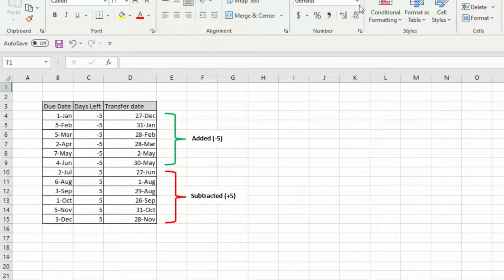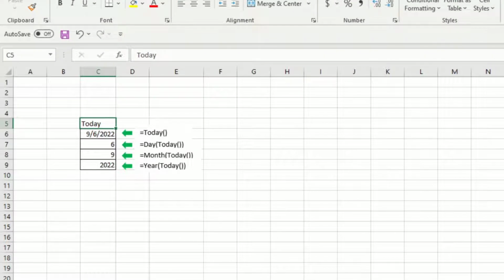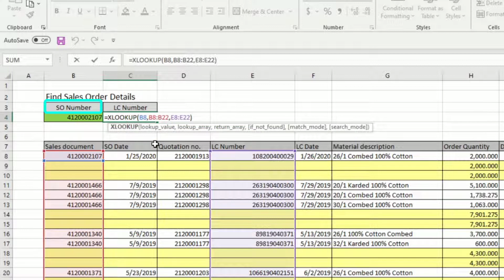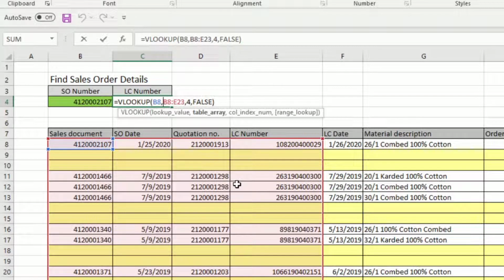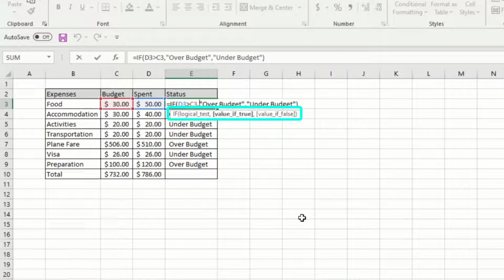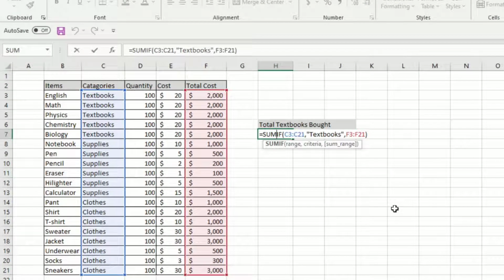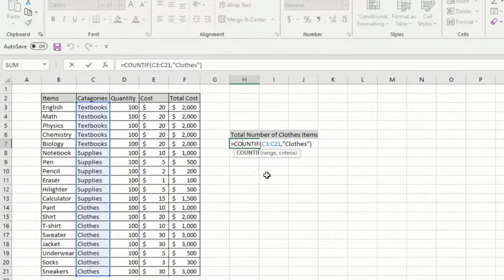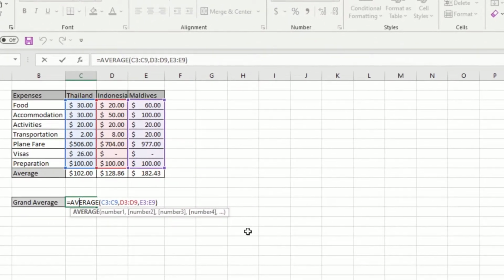Unboxing Excel Formula For Your Next Job Interview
Microsoft excel formulas for your job Interviews. This video will help you to your next job interview.

About This Channel:
TechhDesignn share knowledge!
Mostly talk about, Microsoft Products, Microsoft 365, Microsoft Excel, Microsoft Powerpoint, Career Consulting Services, Computer and Technology etc.
Viewers are always welcome to share their views and needs. To make this community helpful, suggestions are highly appreciated.
to see more of my videos in your feed!